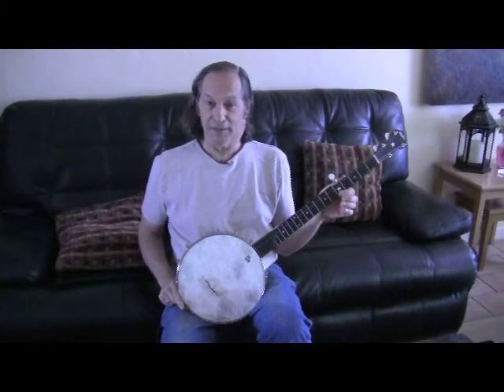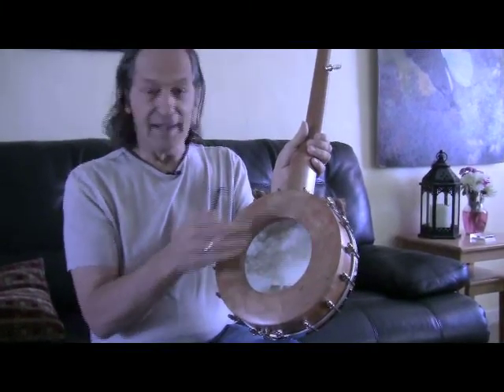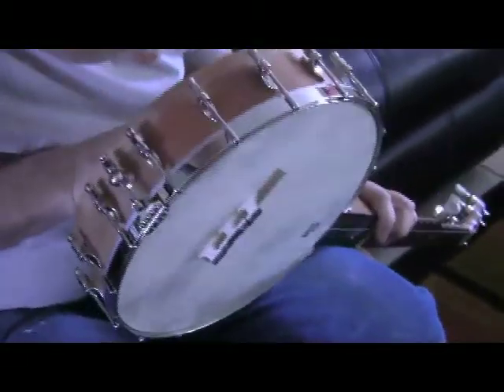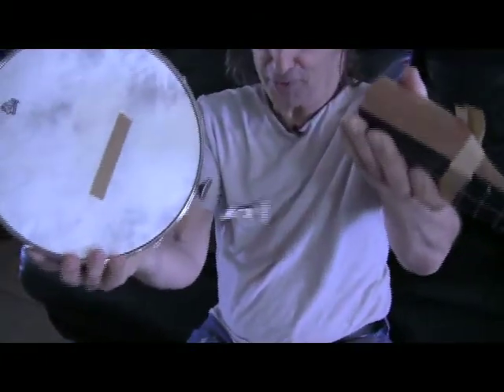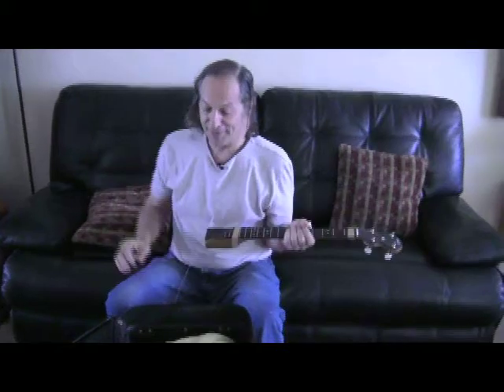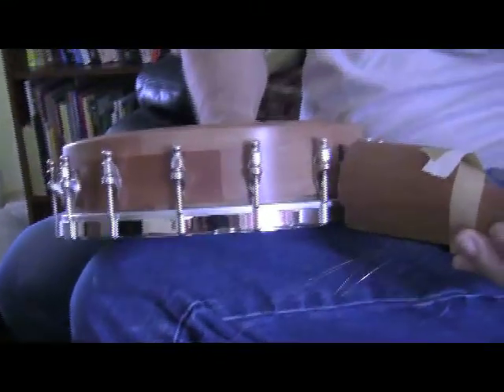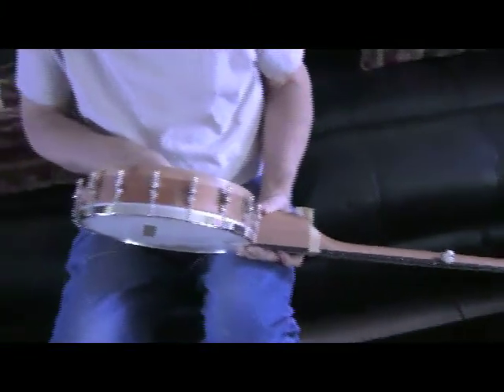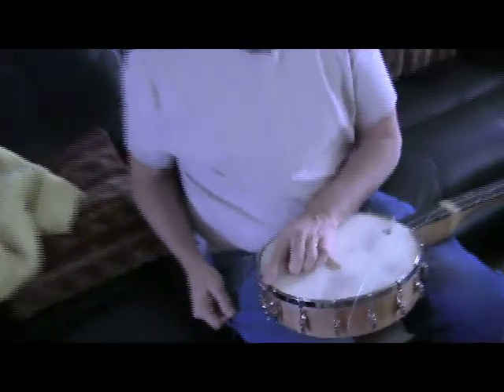Hickler Standard Frailer Assembly and Disassembly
This video shows you how to disassemble the Hickler Standard Frailer for shipping or for travel and how to reassemble it on arrival.